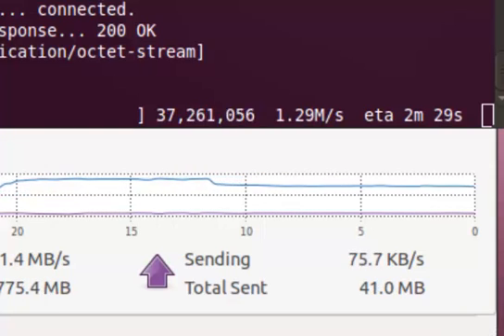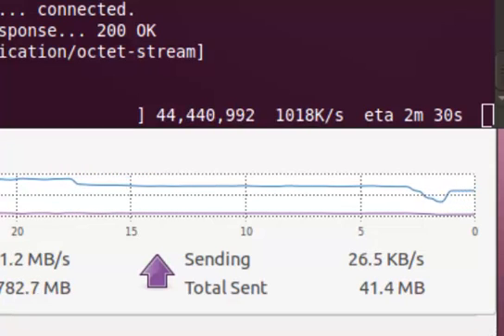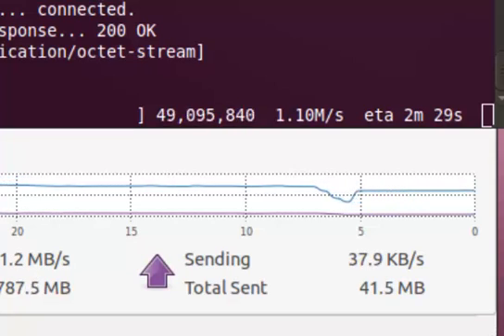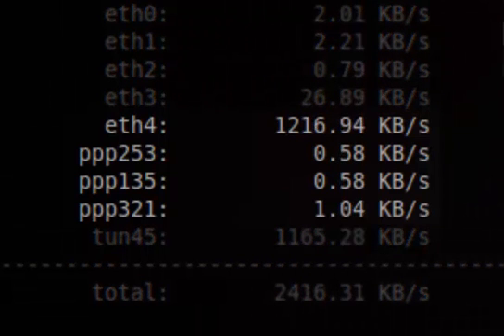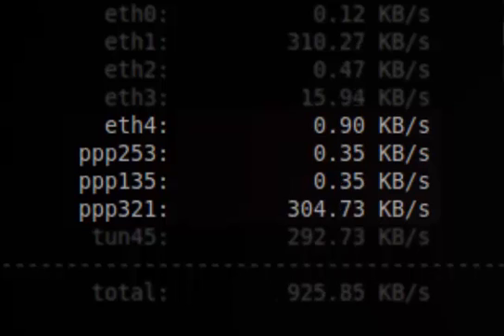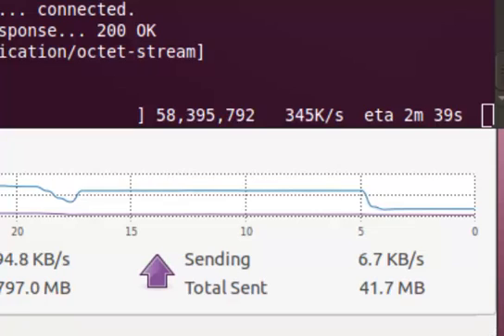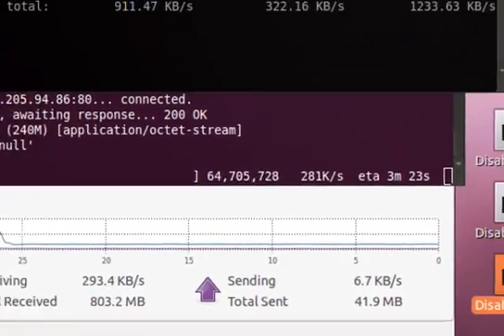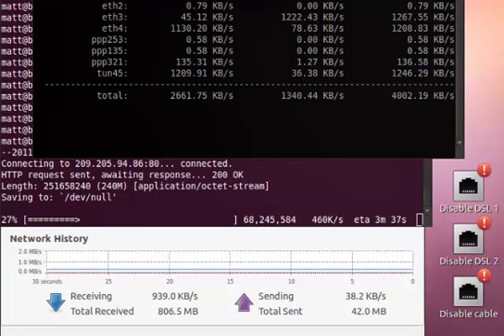Transparent Failover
Watch how Bonded Internet handles connection failures without interrupting data transfers.